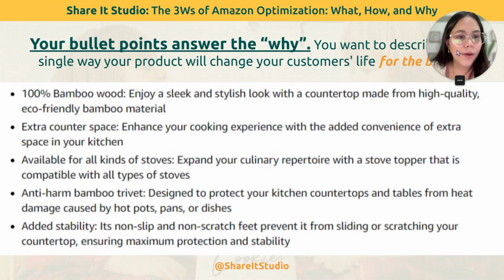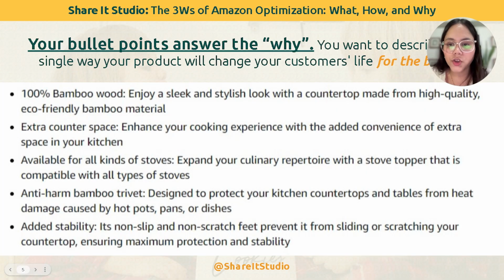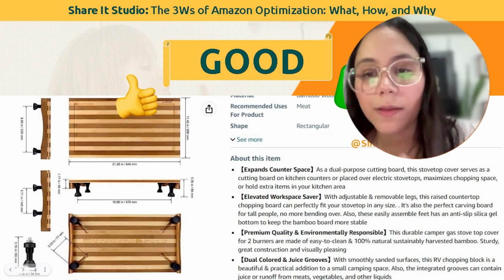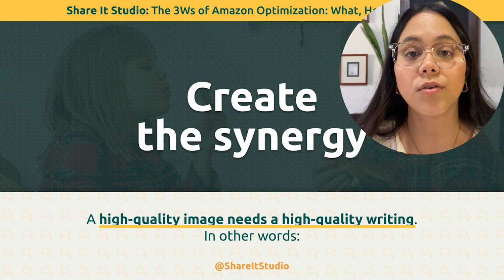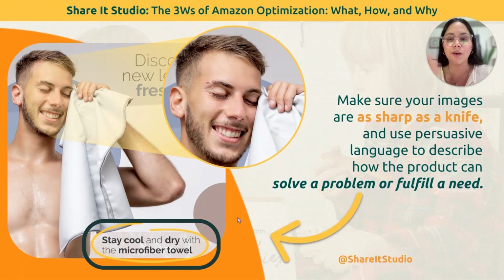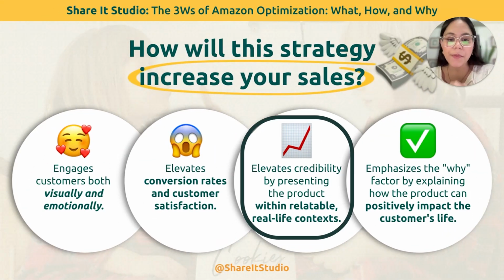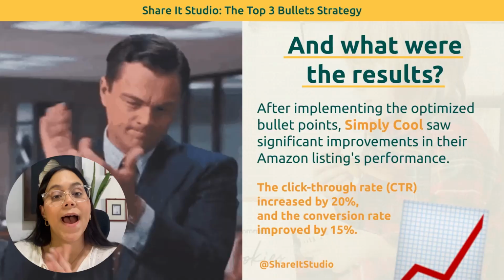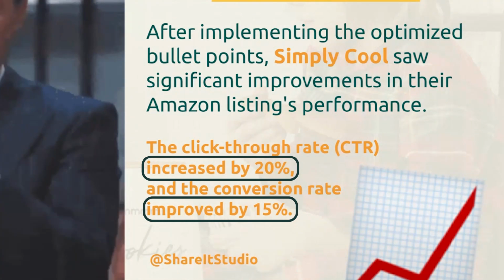Amazon Listing Optimization Hack: The 3 W's Srategy📦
In today's video, we are sharing with you one of the Amazon Listing Optimization Hacks that we use for our client's listings.

The 3Ws Strategy: What. How and Why, is an easy and effective way to maximize your product’s visibility and sales on the platform using your listing images and bullet points.

If you want to what this strategy is about, don't miss out on this video!

0:00 Intro
0:04 How to answer the "what" and "how" with your listing images
0:23 What your product is
0:43 How to use your product
1:04 How to answer the "why" with your Bullet Points
3:25 How will this strategy increase your sales
4:45 Simply Cool Bags'Case Study

Share It Studio, a partner in the Amazon Advertising network, is an award-winning, customer-obsessed content creation agency with 15+ years of experience. 💯 Using their effective data-driven proven method, they analyze their client's listings, industry, competition, reviews, and FAQ, among others, to create photos, videos, and A+ content that stand out from the competition and HAVE A 77% AVERAGE SALES INCREASE😱 within weeks or even days. They have proudly served more than 153 happy clients and created 210+ listings. Won several competitions like “The Amazing Listing” judged by Helium 10 and PickFu, 3 Telly Awards, and their latest achievement was becoming official partners in the Amazon Advertising Partner Network.🏆